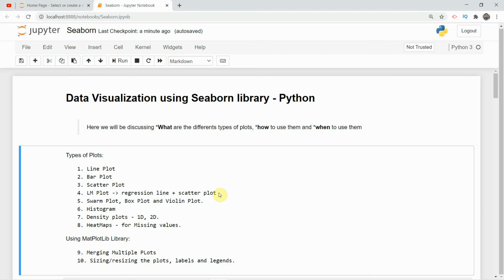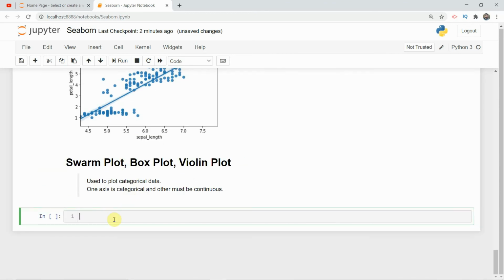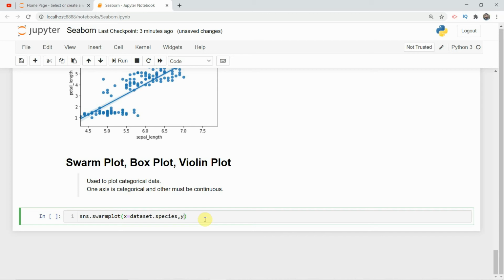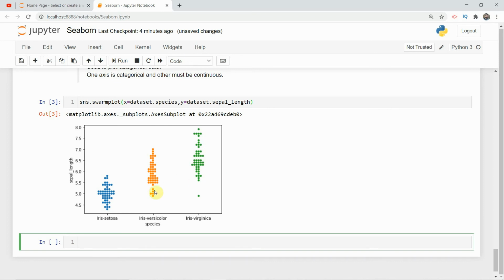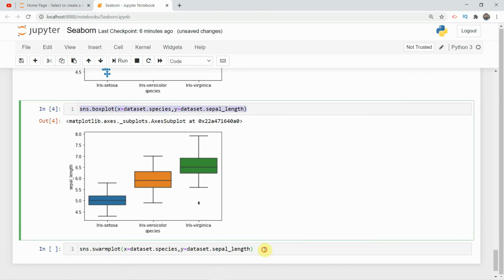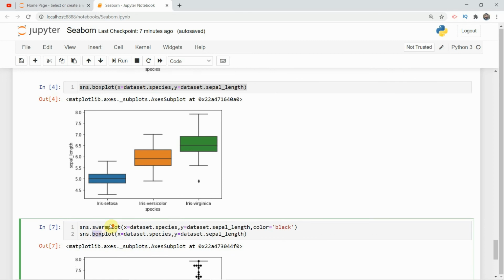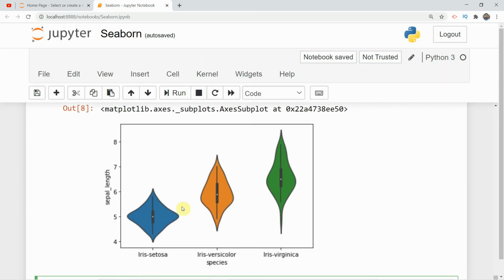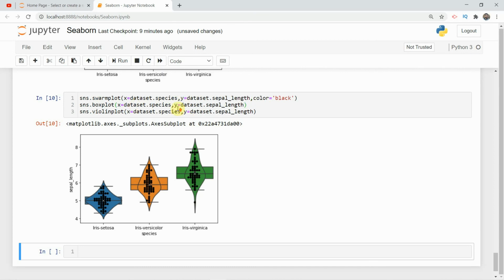Plotting Categorical Data - Swarm, Box and Violin Plot - Data Visualization - Seaborn - Python -2020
The Jupyter Notebook will be shared at the end of Seaborn Series.

Here we discussed the following:
* What is Swarm Plot, Box Plot and Violin Plot?
* How to Plot categorical data using the above plots?